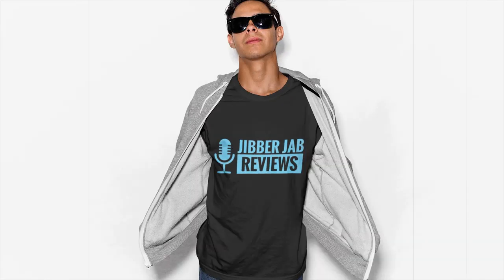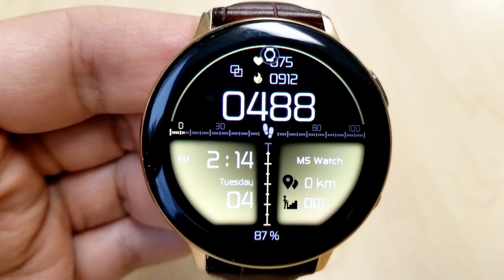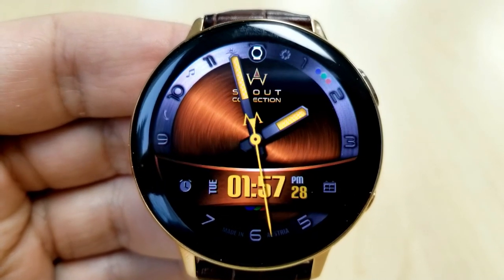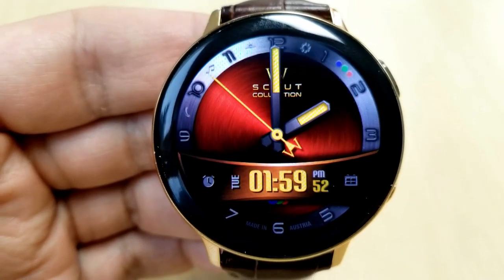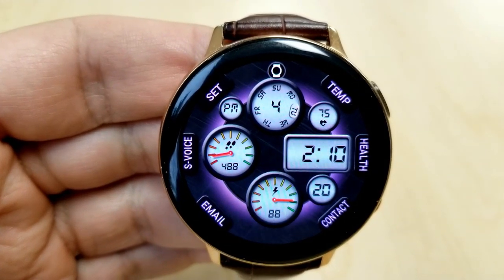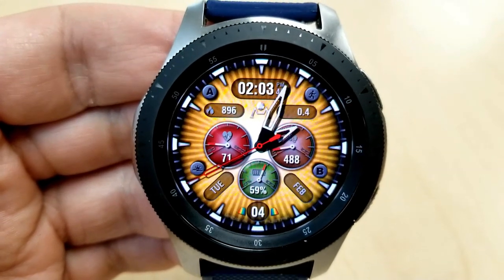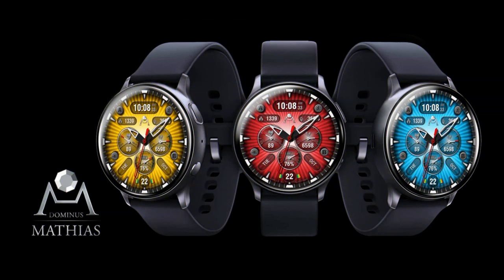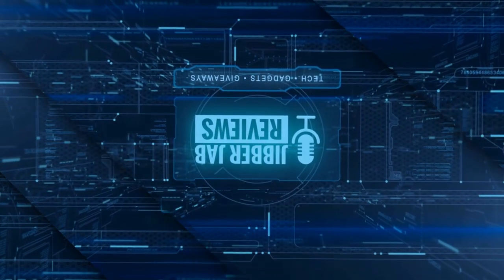TOP FREE Must See & Must Download Samsung Galaxy Watch Active 2/Galaxy Watch/Gear S3 Watch Faces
Here is part 2 of our Top FREE Watch Faces of the Week!  Grab these while you can!

Samsung Watchfaces
Smartwatch